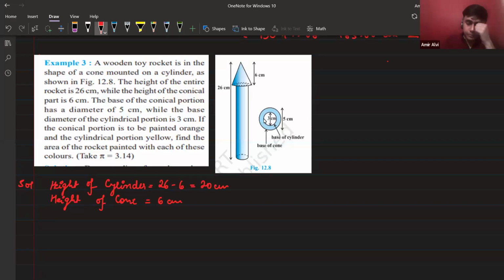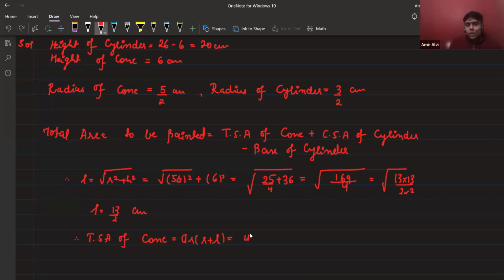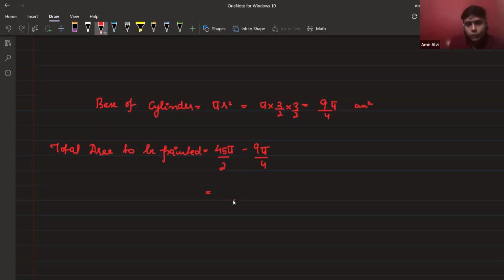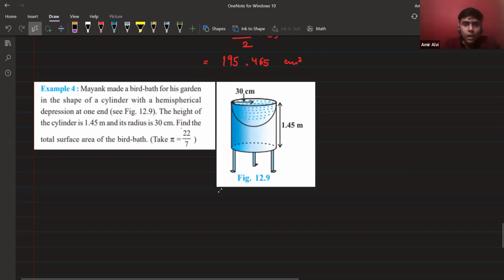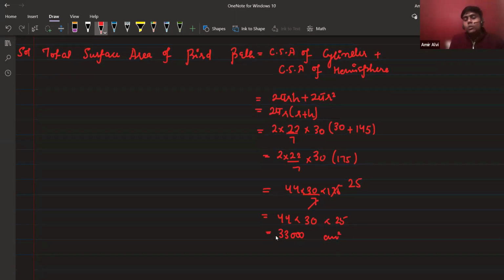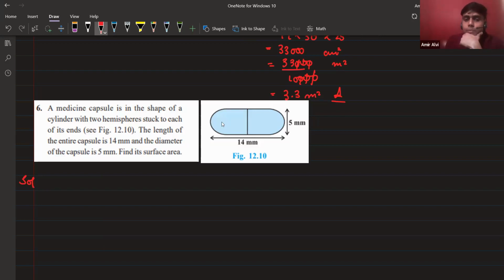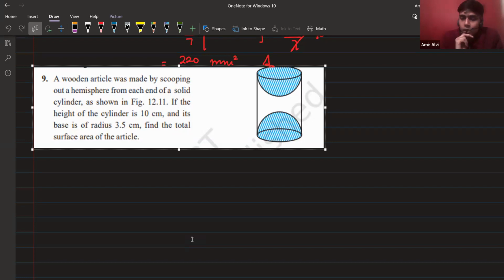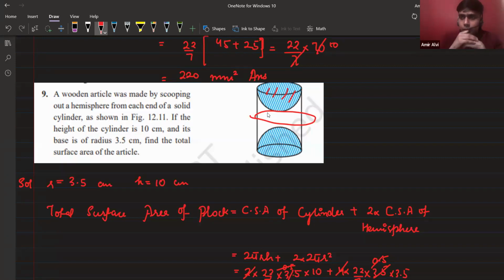Learnivio | Math Lect 10th M2 18-12-2023